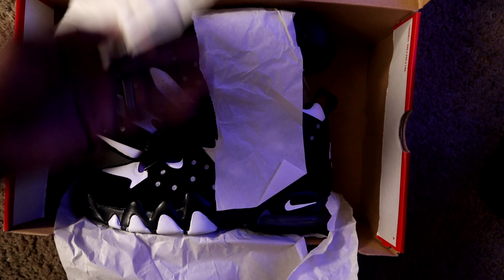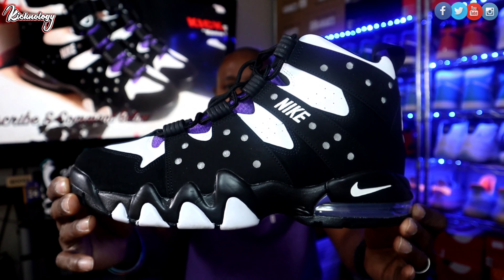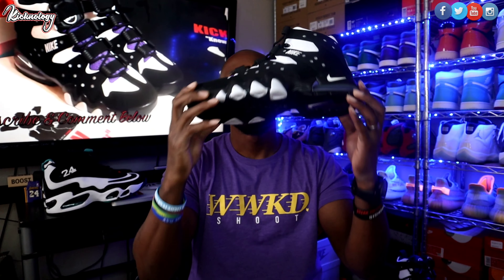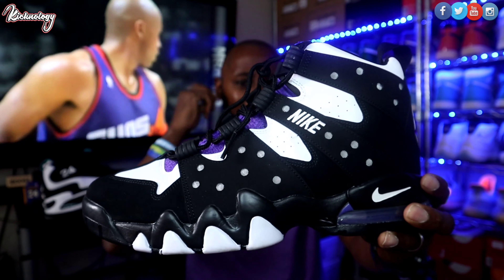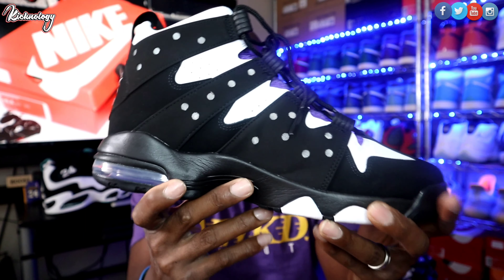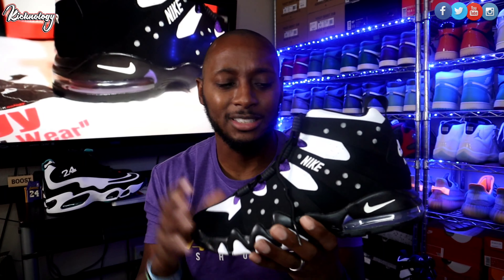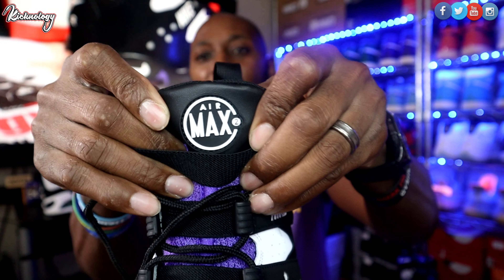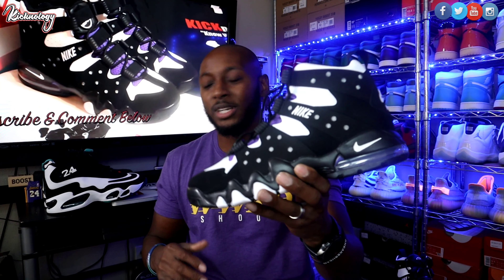DON’T MISS ANOTHER RESTOCK👀 Nike Air Max 2 CB “94” Review & On Feet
Goal for each video is 100 likes👍🏿

My Numbers:
Shoe: 11.5 to 12
Shirt: Large

11:27 Kicks